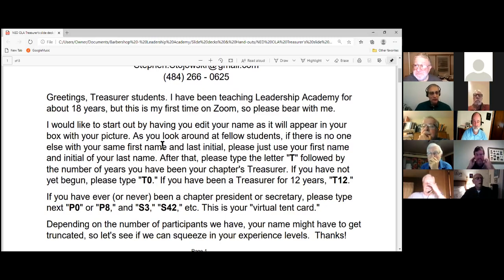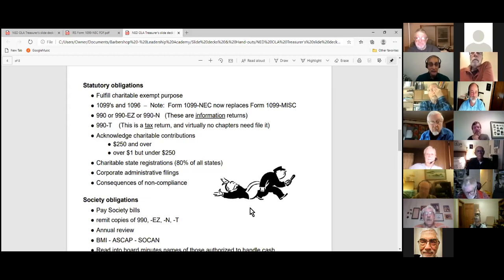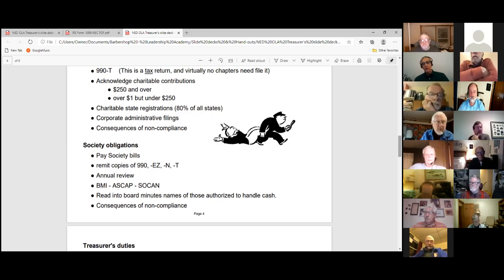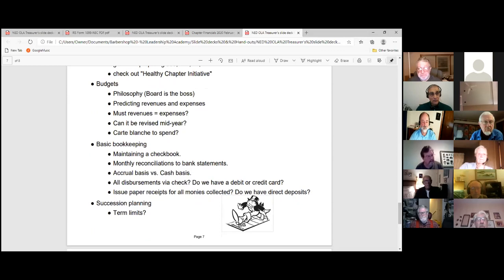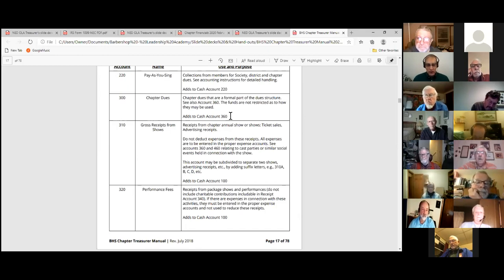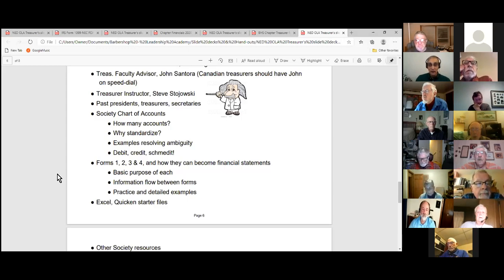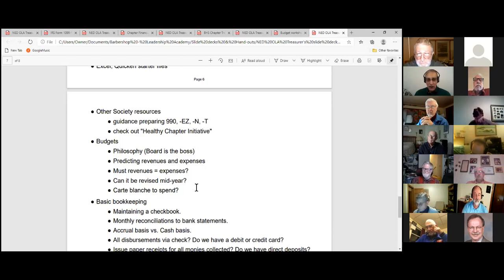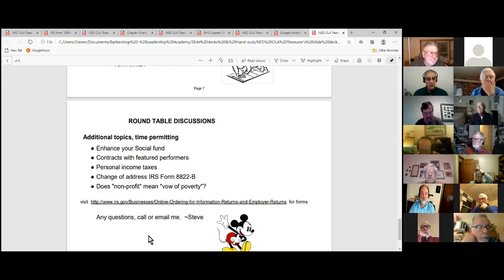OLA 2020 - Chapter Officer Training - Treasurer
Led by Steve Stojowski.